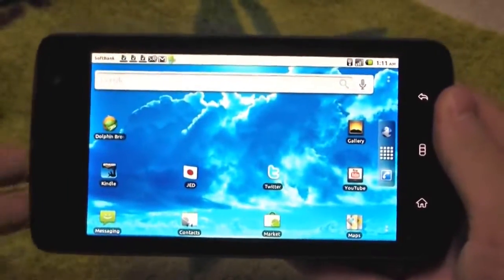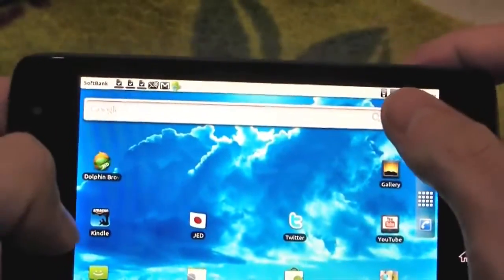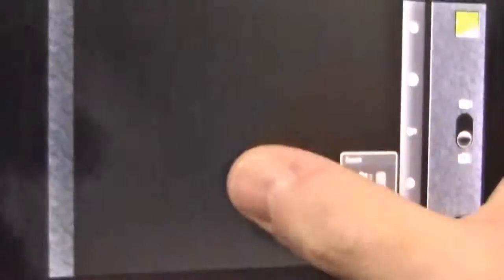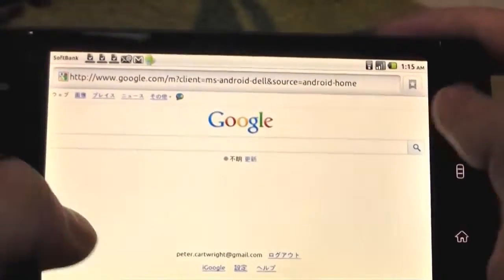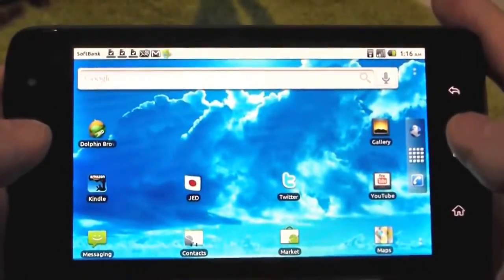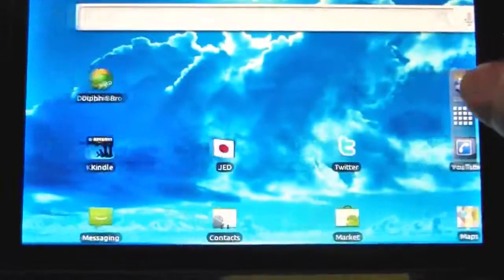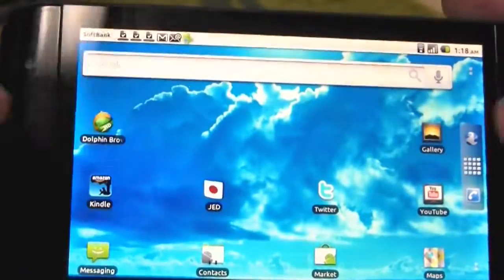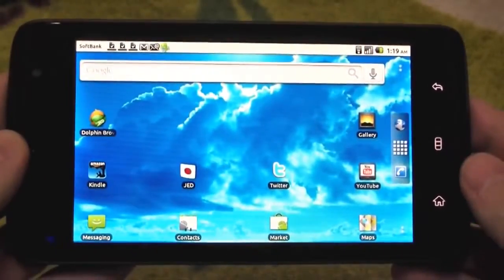Dell Streak With Android 2.2 Froyo (Unofficial) Hands On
A look at the Dell Streak with Android 2.2 Froyo - not the official build from Dell though. Starter guide and links included in the post link.